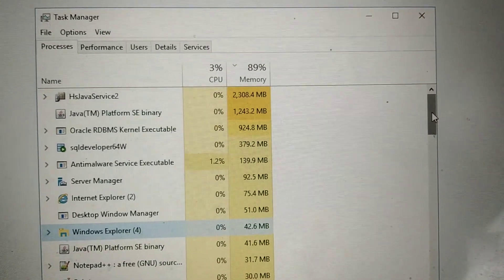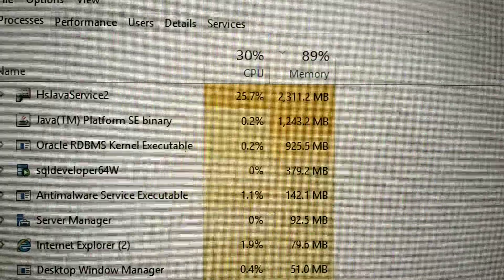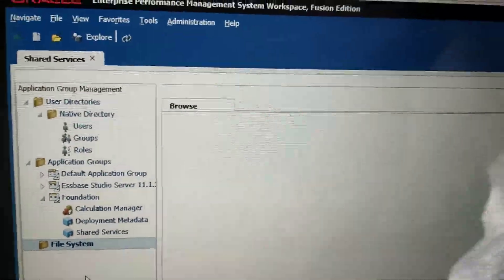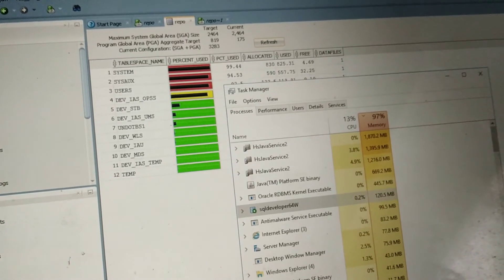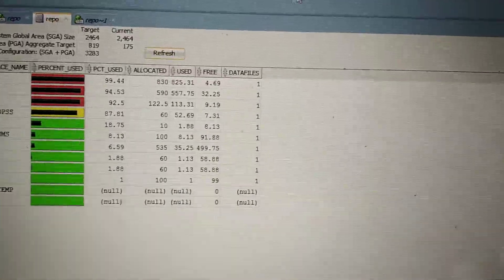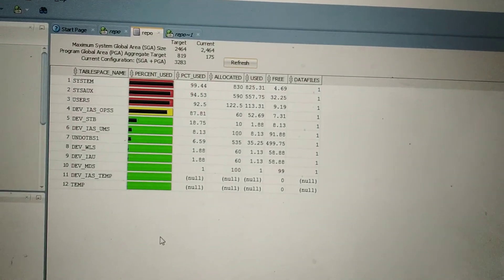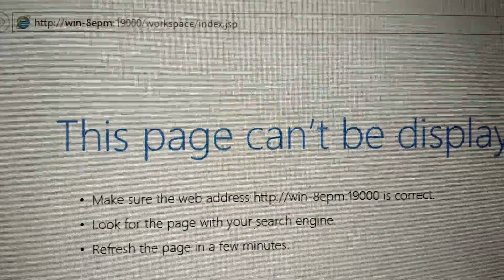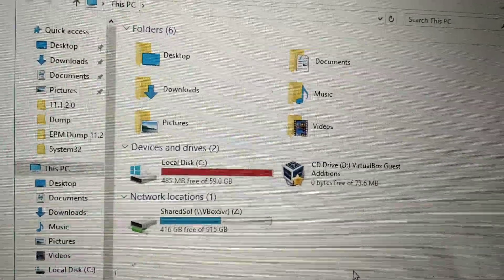Oracle Hyperion EPM 11.2 configuration 3